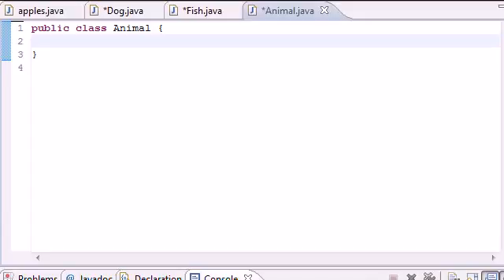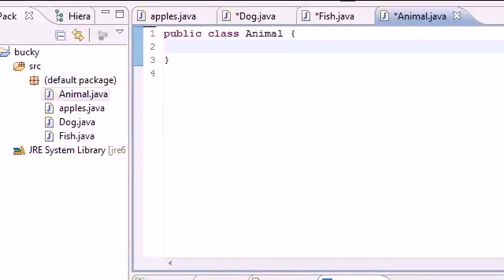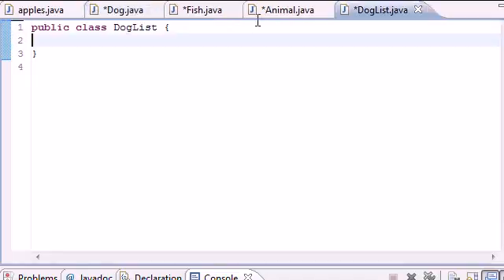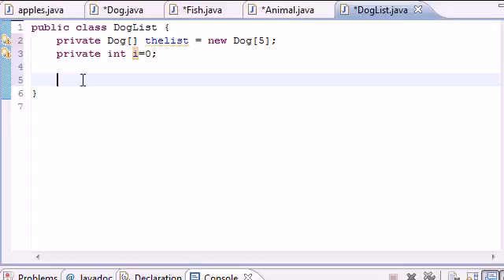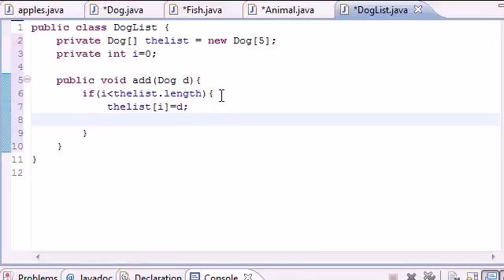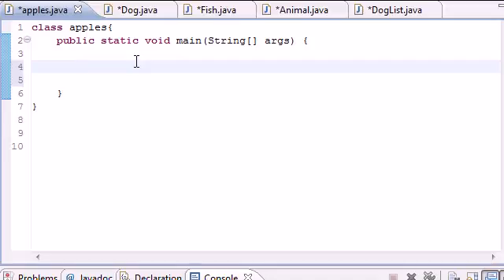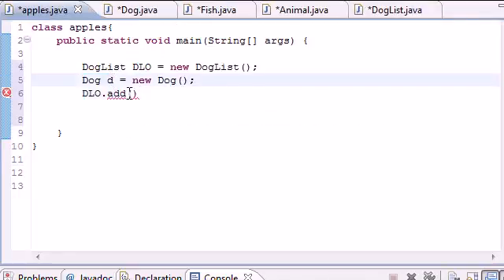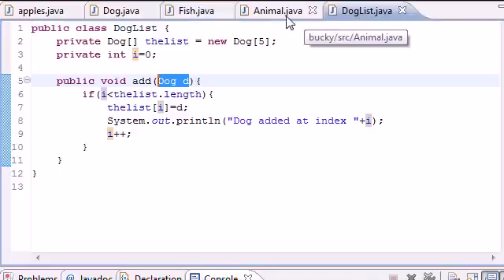Java Programming Tutorial 59 Class to Hold Objects